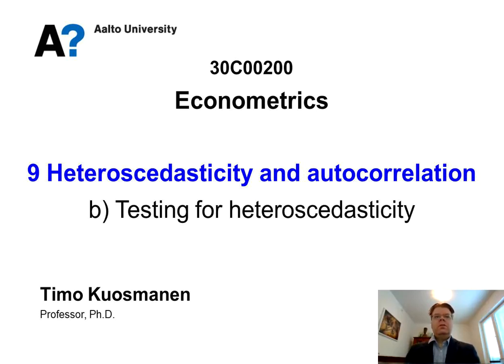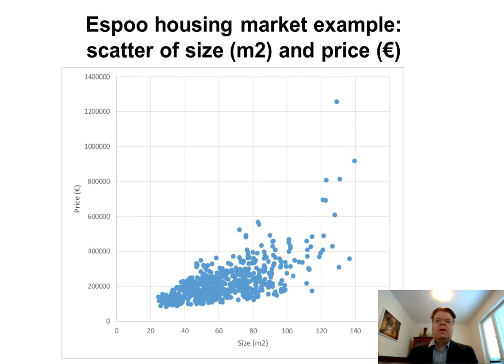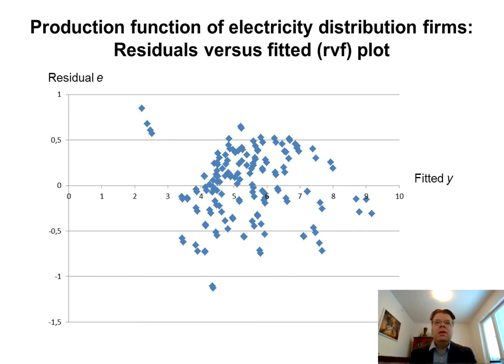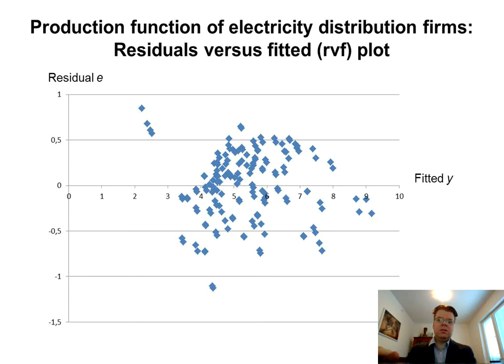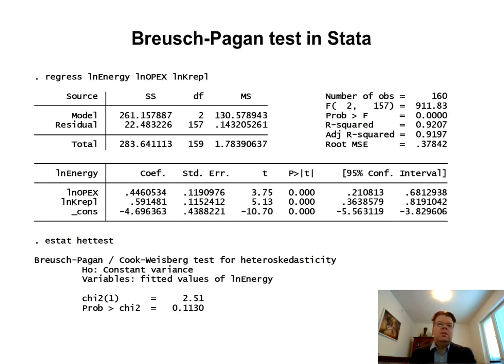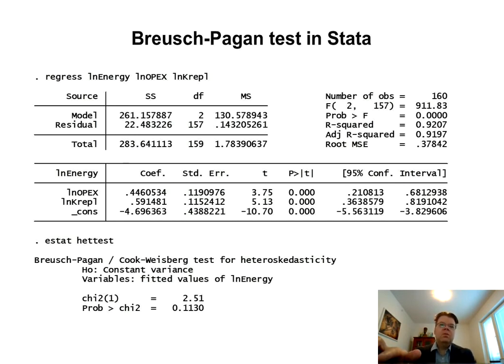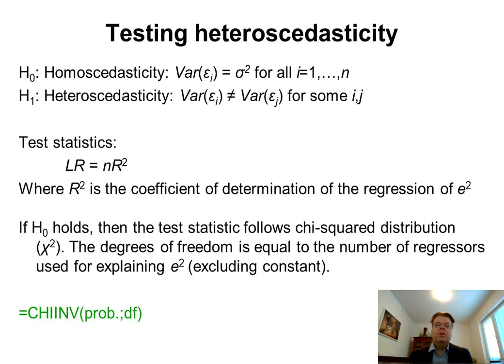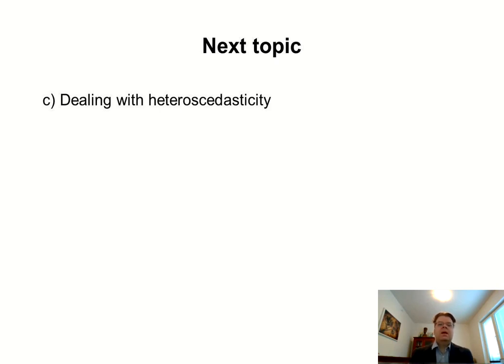Econometrics 9b: Testing heteroscedasticity